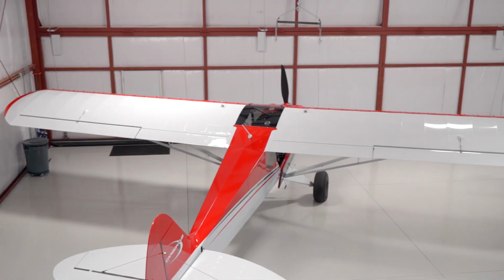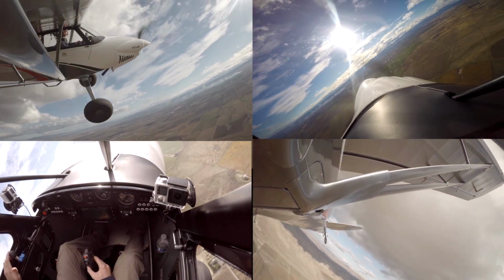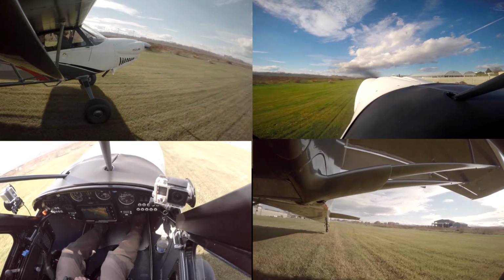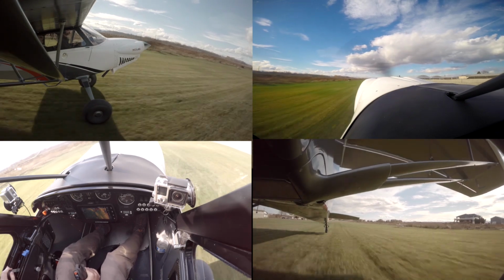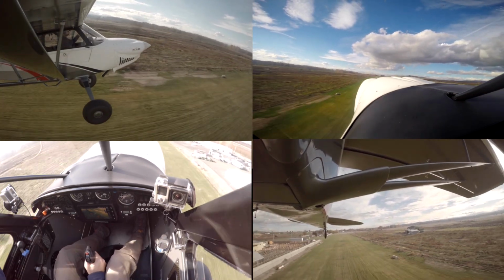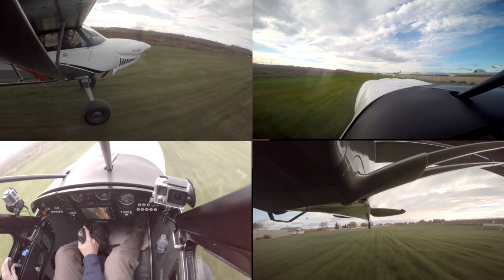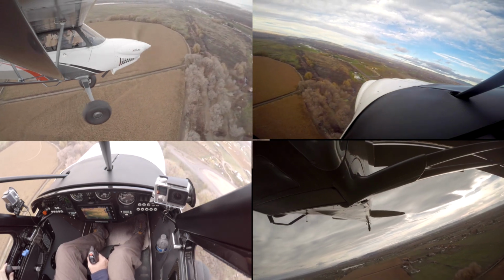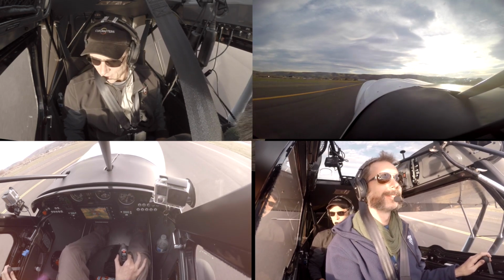NOT PUBLIC - CubCrafters "Hat Trick" - XCub raw flight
Private screening version of the raw sunc footage.

This is the third of 3 flights that will make up an awesome episode
(or a few episodes, depending on how I end up editing this story; which I am currently trying to figure out :)
Apparently I’m the first guy to fly the CarbonCub SS, CarbonCub FX and the new XCub in a single day!

Here is the raw SS flight should some pretty squirrelly winds in a very light plane:

Thanks for being part of the inner circle and supporting the Flight Chops project!

Steve